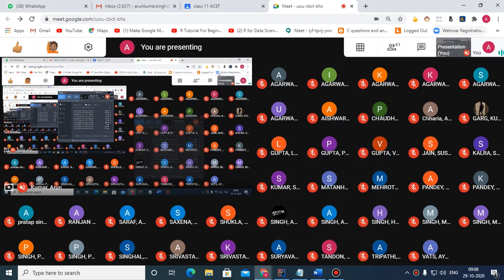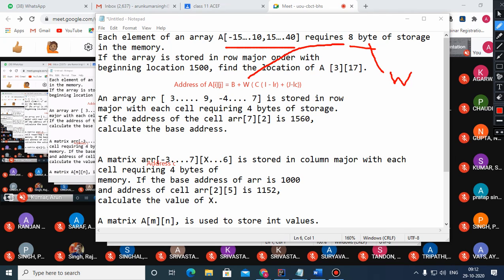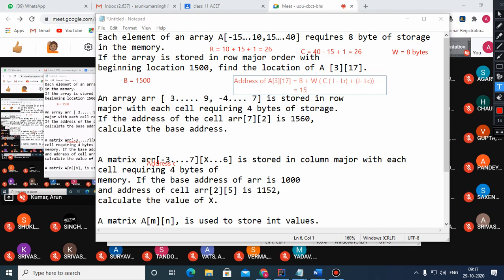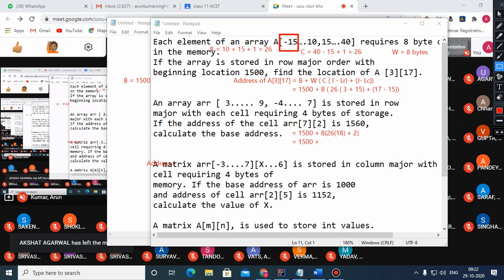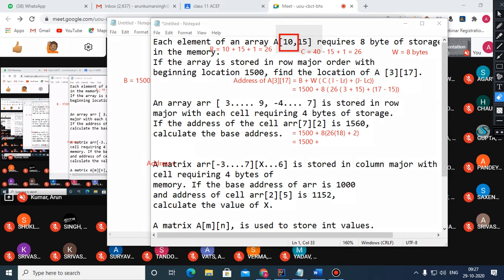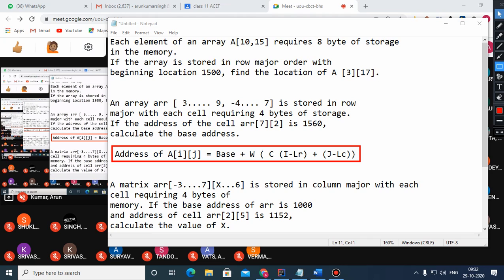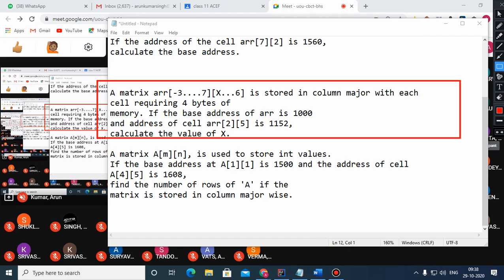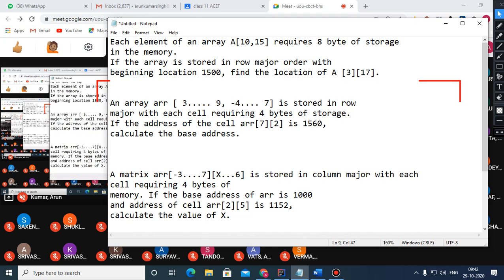class Recording class 11th (Address Calculation Date : 29-10-2020)